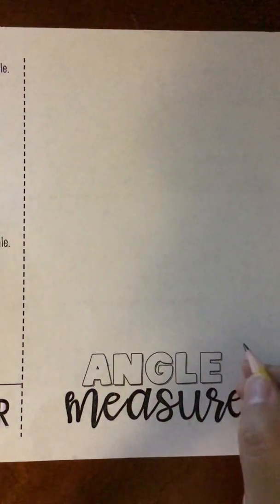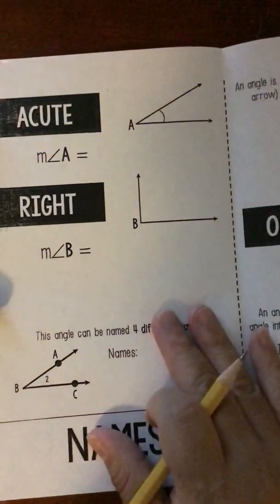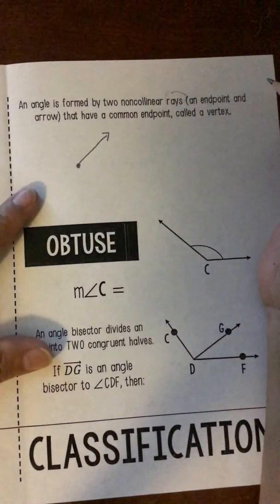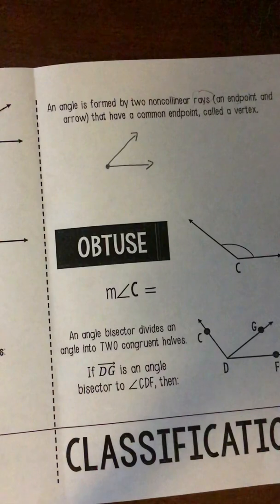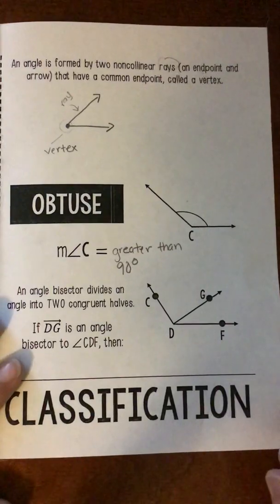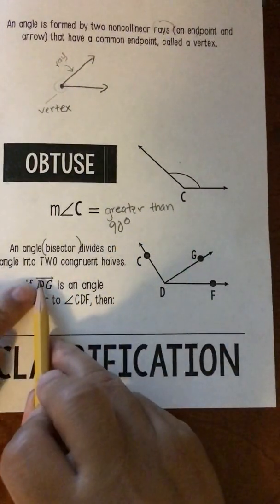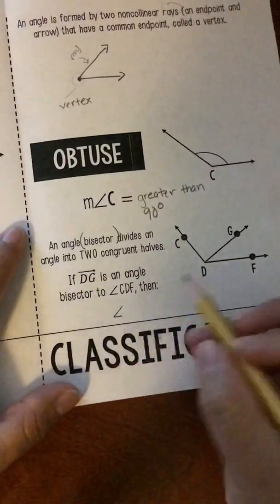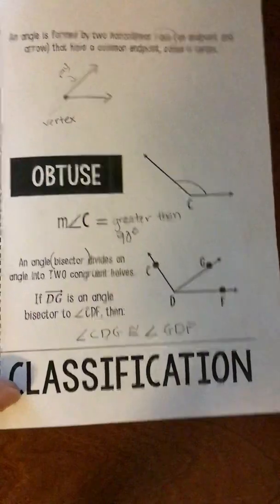1.4 Angle Measures